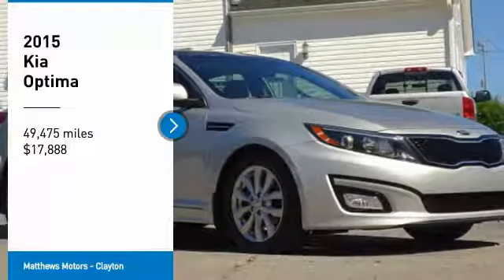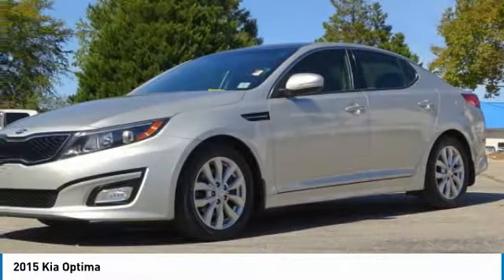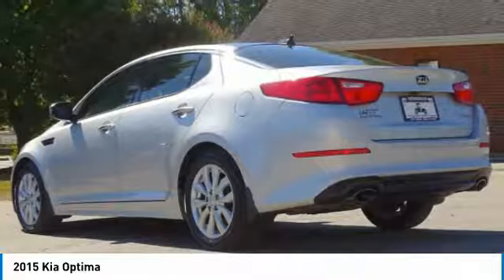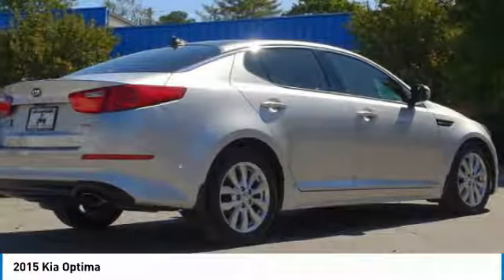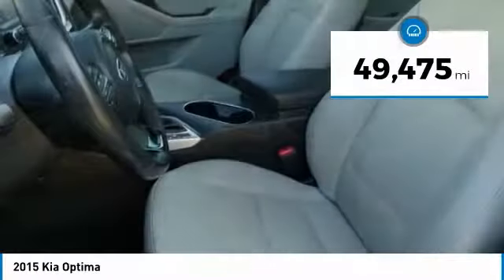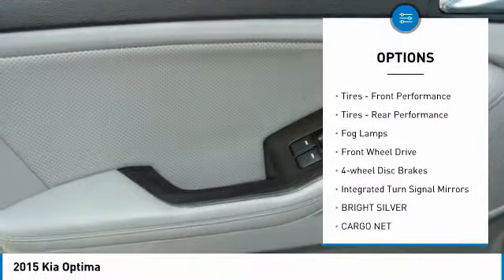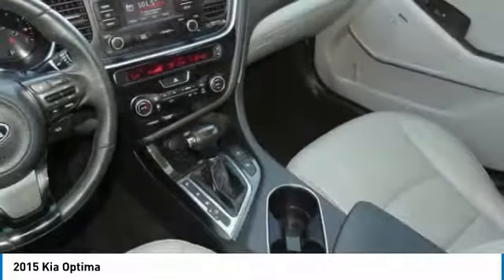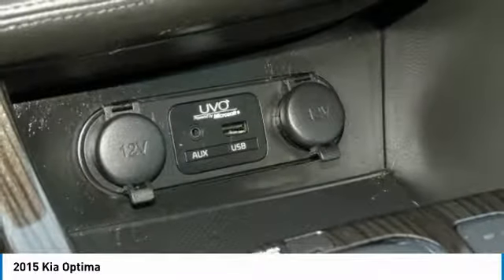2015 Kia Optima 20605A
2015 KIA OPTIMA Clayton, NC
Stock# 20605A

11315 US Highway 70 West

Clean CARFAX. Bright Silver 2015 Kia Optima EX FWD 6-Speed Automatic with Sportmatic 2.4L I4 DGI DOHC gray Leather.

Every car goes through our in house service inspection and is fully detailed prior to delivery. Matthews Motors has been serving the Clayton, Raleigh, Goldsboro, Wilmington and all surrounding areas. CIADA Quality Dealer of The Year, Dealer Rater 2015/2016/2017 Dealer of The Year, 2017 BBB Torch Award Winner. Recent Arrival! Odometer is 7155 miles below market average! 23/34 City/Highway MPG

Awards:
* 2015 IIHS Top Safety Pick * 2015 KBB.com 10 Best UberX Candidates

Reviews:
* Looking for a practical family sedan that doesn't look like a practical family sedan? You have a few cars from which to choose, but none as feature packed as the 2015 Kia Optima. Source: KBB.com
* Lots of standard and optional features for the money; handsome cabin with easy-to-use controls and comfortable front seats; top crash scores; lengthy warranty. Source: Edmunds
* With world-class engineering, outstanding performance and advanced safety systems, the 2015 Kia Optima gives you good reason to be passionate about driving a midsize sedan. It combines bold exterior styling, performance and a spacious, luxurious cabin. With the Optima, exhilaration is standard. The key to its exciting performance are the two available engines: the 2.4L Gasoline Direct Injection with an EPA rated 24 city/35 hwy mpg or the turbocharged 2.0L GDI I4 engine that delivers 274 horsepower and fuel efficiency of 22 city/34 hwy mpg. The Optima also has a standard 6-speed Sportmatic transmission for an engaging driving experience. The Optima Hybrid features a 2.4L Atkinson cycle 4-cyl. engine giving an amazing 35 city/40 hwy mpg. Spacious and comfortable seating can accommodate five adults and includes a driver's seat with power lumbar and available leather seat trim. Rear seats have a 60/40 split-folding design for added versatility. Optima EX/EX Turbo and SX Premium Packages include front and rear heated seats and heated front seatbacks for cold-weather comfort. The Optima is designed to make every drive a pleasure. The available Premium Touring Package includes features like the innovative UVO infotainment system which lets you use your compatible cell phone to make hands-free calls, receive and respond to text messages, listen to streaming audio, enjoy your personal music, and play your favorite song, artist or genre of music all by giving a single voice command, premium Infinity sound system for exceptional audio entertainment, and a panoramic sunroof. The available Technology Package includes a voice command navigation system, giving you access to detailed highway conditions from SiriusXM Traffic. Source: The Manufacturer Summary